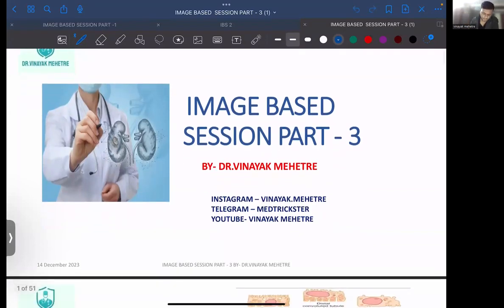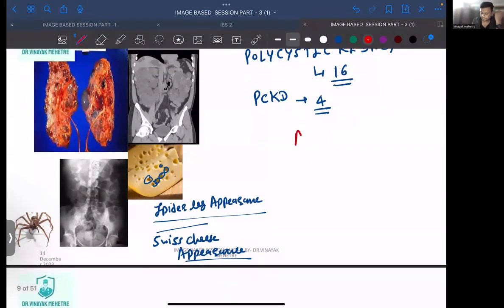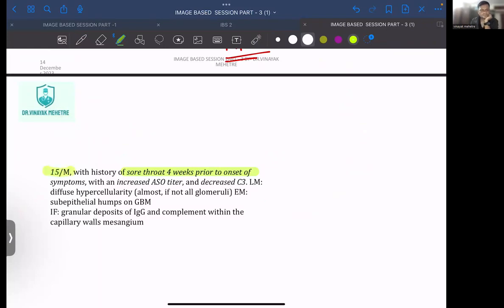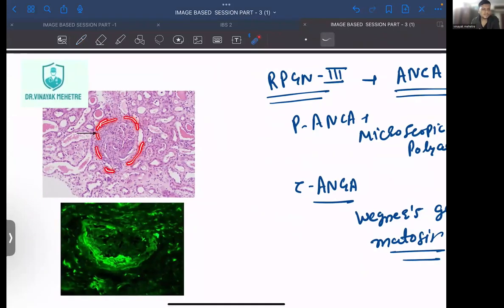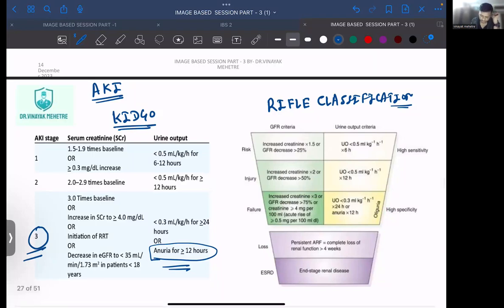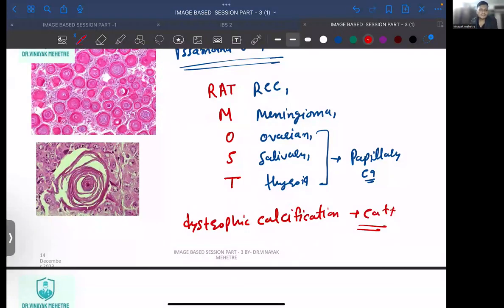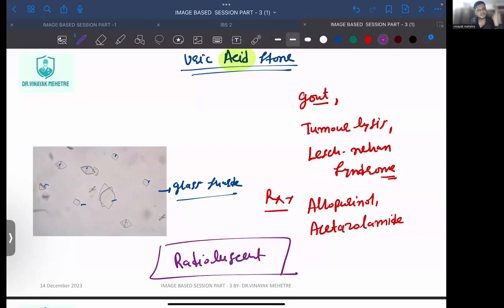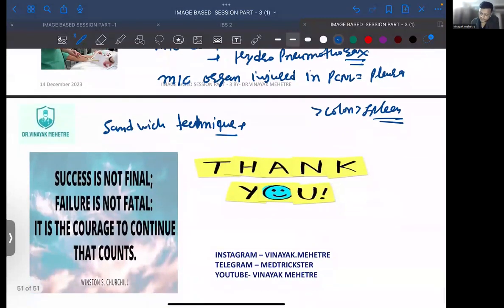IMAGE base discussion for FMGE jan-24, part-3 by Dr vinayak mehetre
Hello champs  I'm Dr Asad resident doctor in internal medicine at North Delhi municipal corporation and Hindu rao hospital

Today I'm uploading video  for image base discussion part-3  by Dr vinayak mehetre. Fmge faculty , for fmge Jan 2024 session this really go important session for all aspirants who wish to pass the exam with good marks
It's very important to revise images before exam
Minimum 50 60 questions will be there from images directly or indirectly

courtesy Dr vinayak mehetre

image base questions part 3
how to pass fmge
images for fmge exam
fmge exam image base discussion
fmge image base questions
how pass mci
all images in one video for fmge
fmge image collage
image disscussion for fmge
how revise images
all important images for mci exam
all important ages for fmge
how to cross 150 with help of images
images discussed complete
how to clear this exam of fmge mci